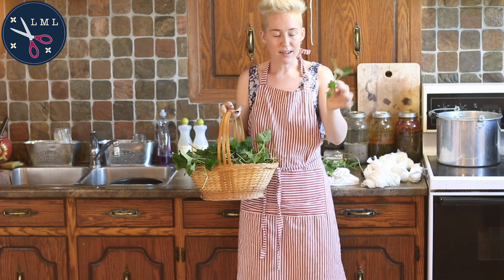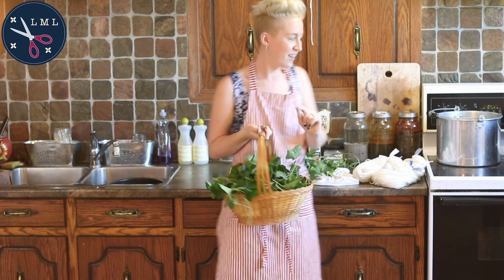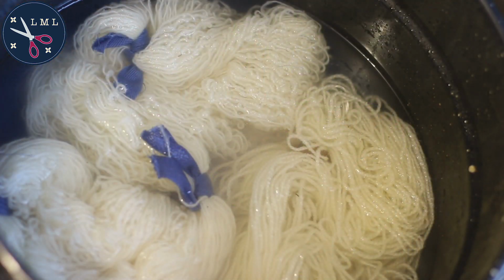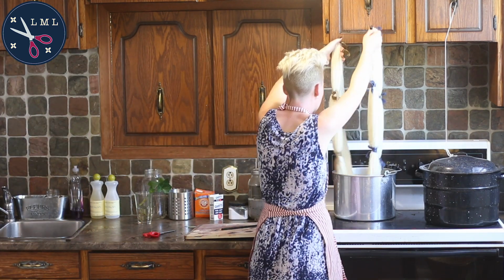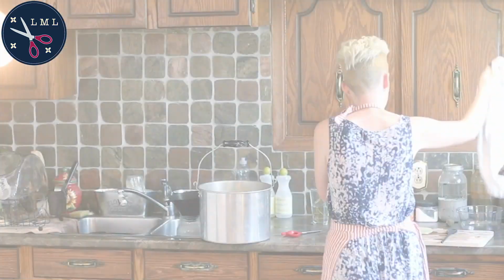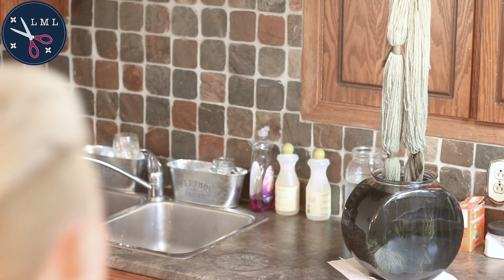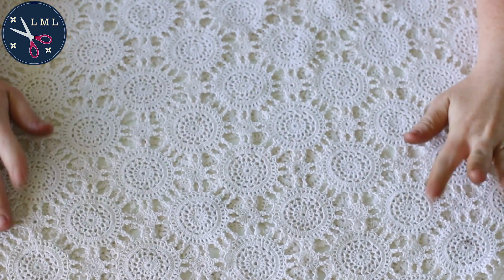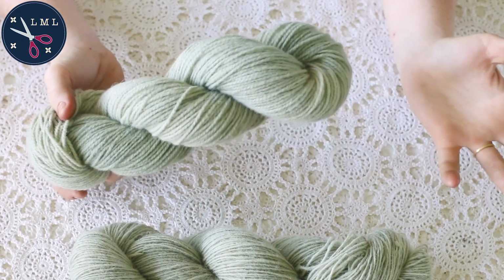English Ivy Dye | Last Minute Laura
Our Amazon Wishlist

Natural yarn dye experiment : ENGLISH IVY for beautiful sage GREEN wool yarn | Last Minute Laura

In this video, I try to make a soft sage green from English Ivy that I trimmed from around the windows of my home.
I simmered the dye for quite a few hours, but I think the time was worth it, because this green is perfect.
I hope you liked it too.

Last Minute Laura Episode: 140
Date: Saturday, August 31, 2019

To Send Us Something from our Amazon Wishlist
So Thank you for using these links!

OR

SUPPLIES I USE:
Bullet journal
Gel pens
Yarn Ball Winder
Alum Powder
Cream of Tartar:
Cannon 70D
Rode Mic
Apple Headphones Mic